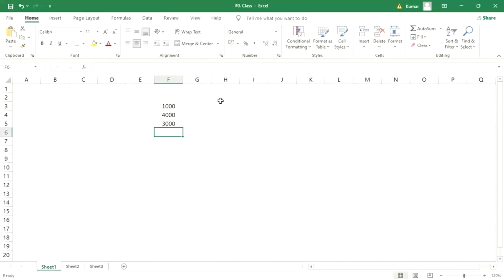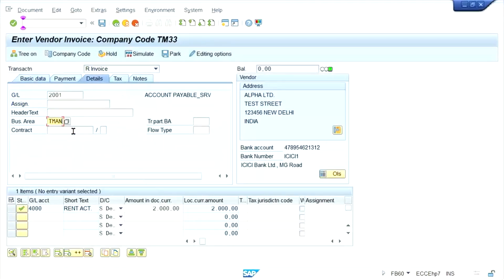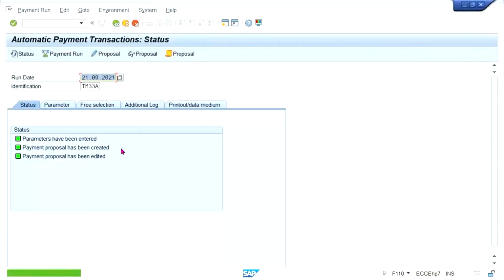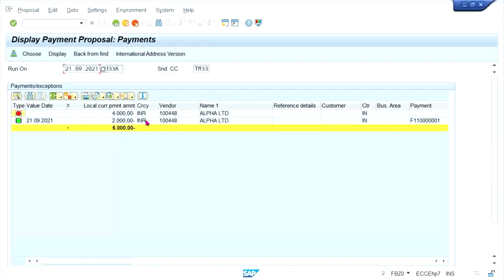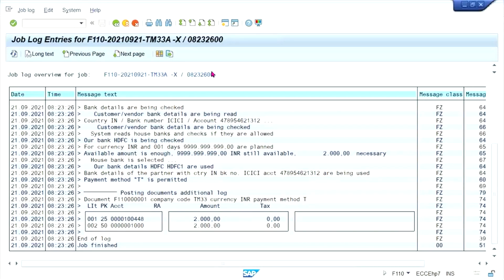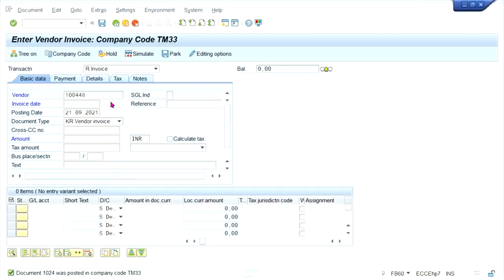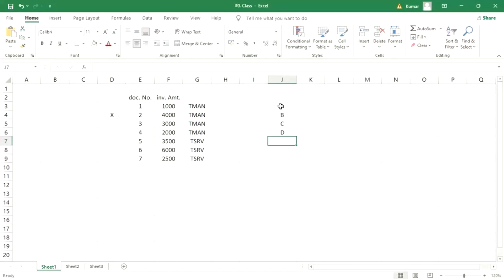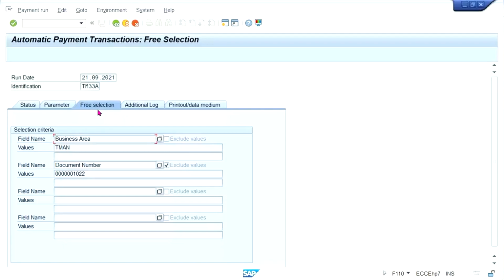(19) AUTOMATIC PAYMENT PROGRAM - APP {PART-3} IN SAP FICO ONLINE TRAINING 2023